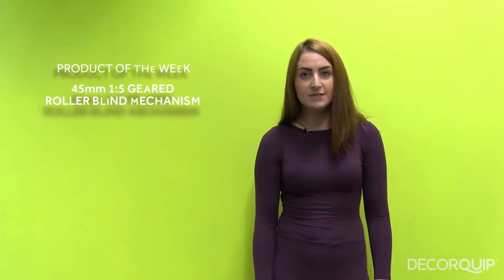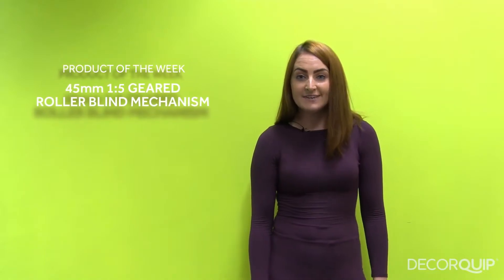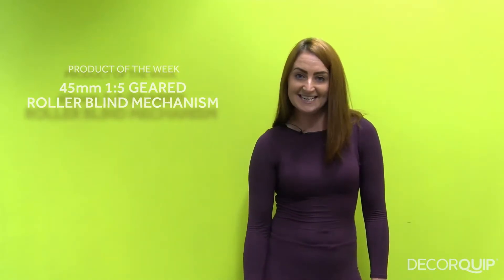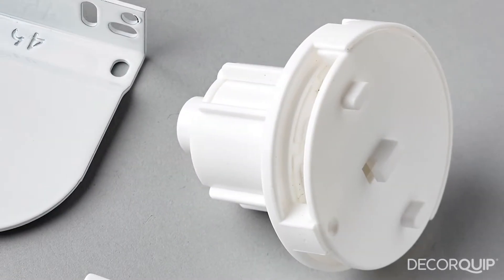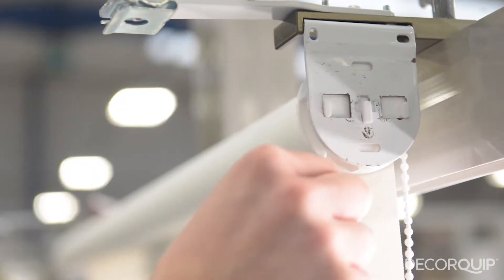Product of the Week - 1:5 Geared Roller Blind Mechanism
April brings you this week's POTW - the 45mm 1:5 Geared Roller Blind Mechanism.